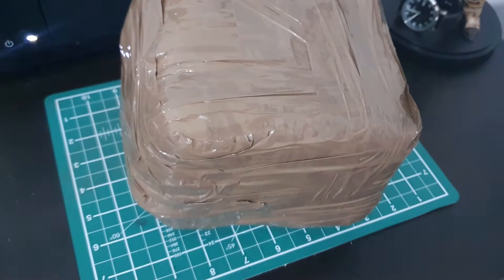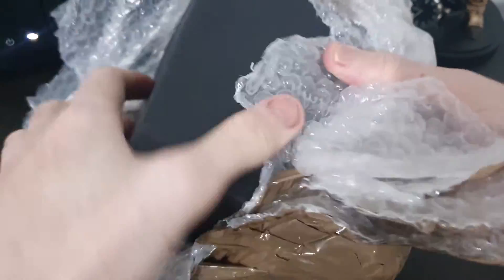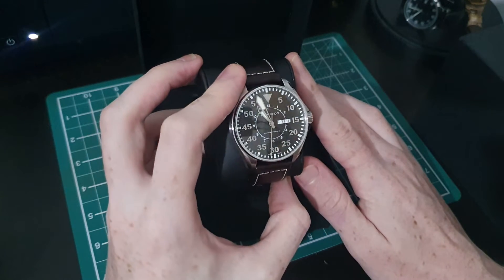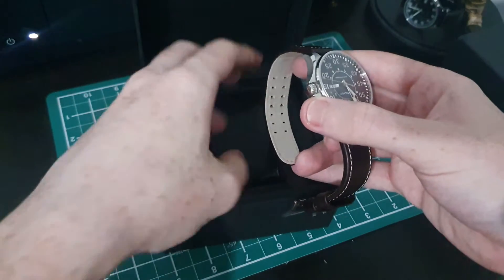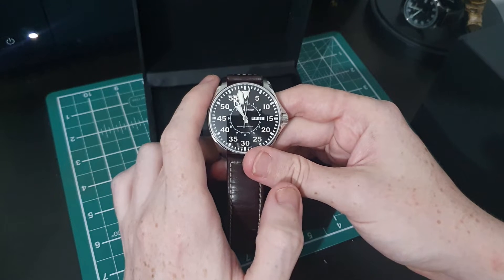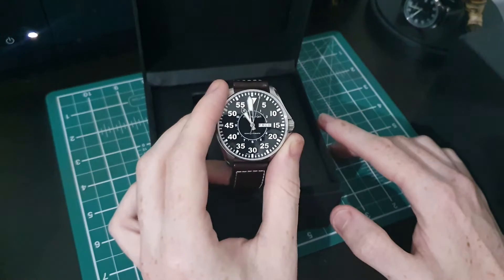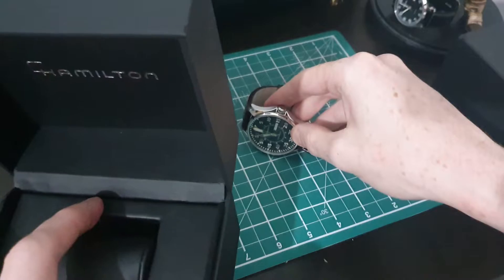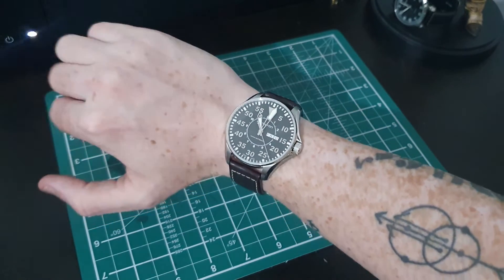Curves In All The Right Places - Hamilton Khaki Aviation Pilot Unboxing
Chris has come to our aid once more. After receiving his Oris back he's decided to share his Hamilton Khaki Pilot with us! It has quite a presence and comes in at a healthy size but it fits so well to wrist and feels brilliant.